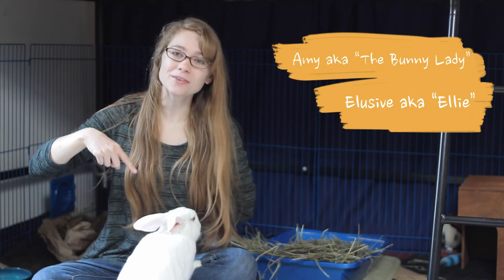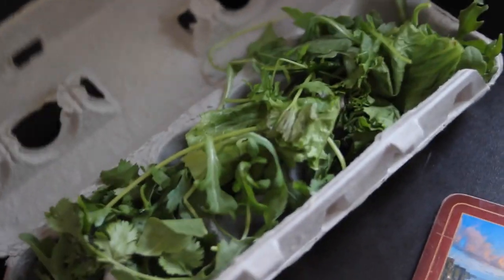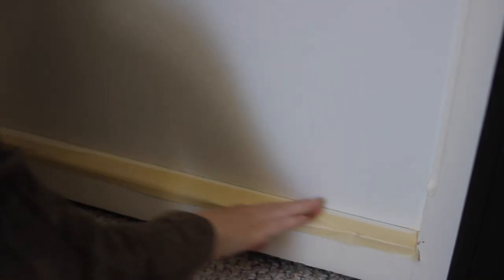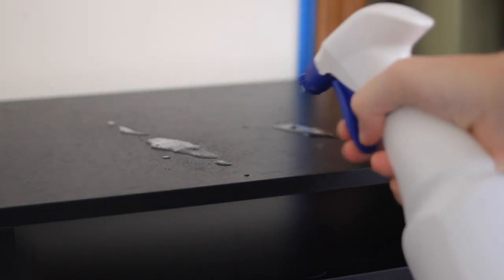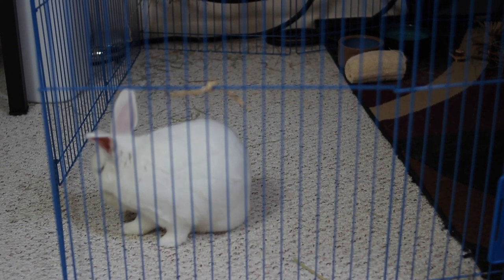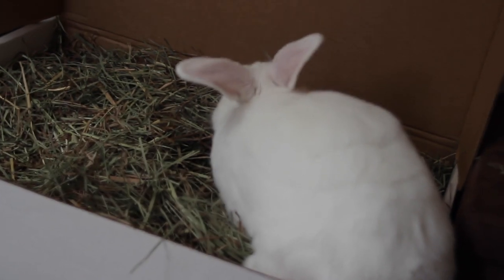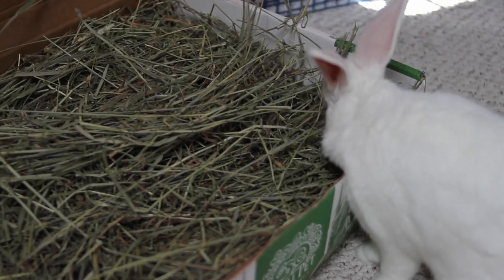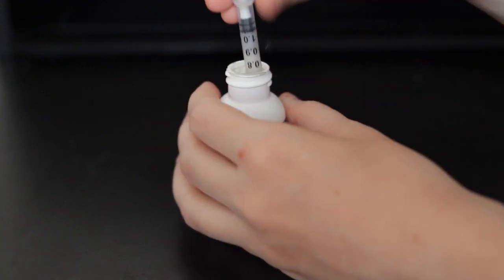Top 10 Rabbit Life Hacks